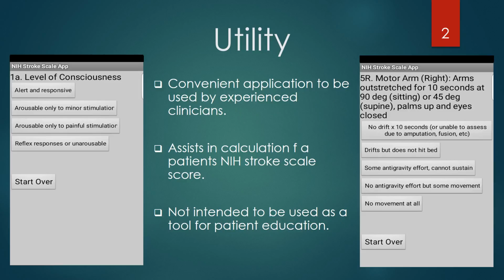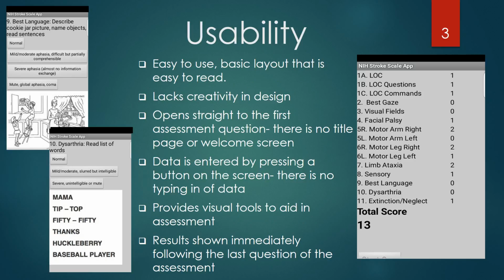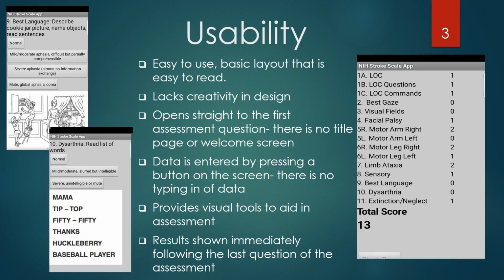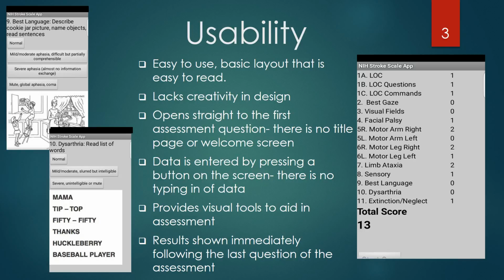NIH Stroke Scale App